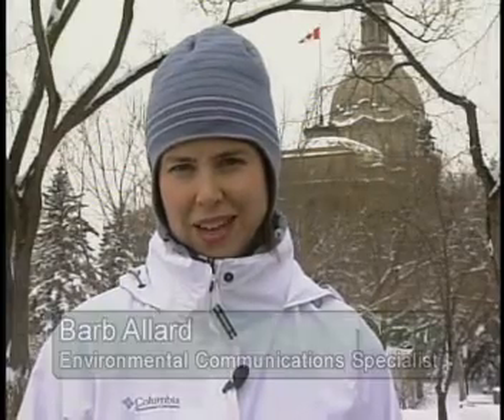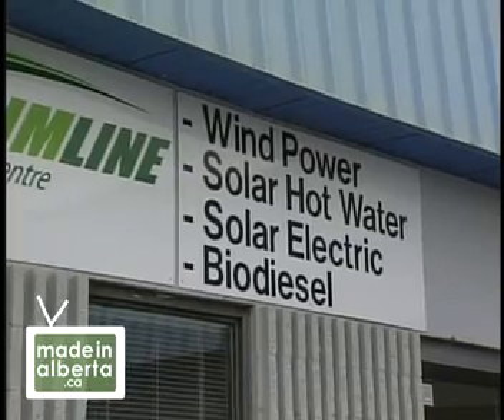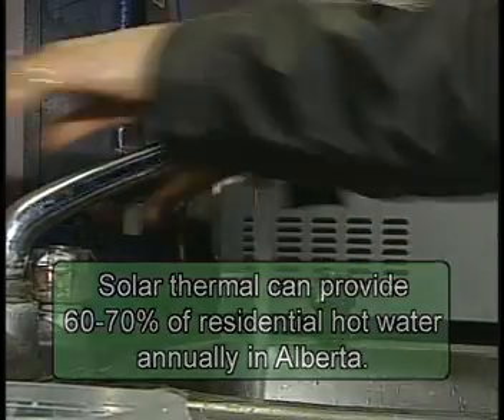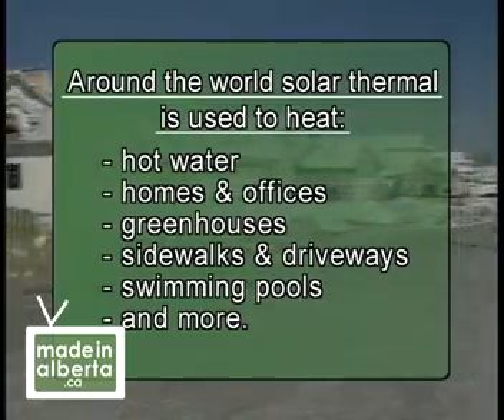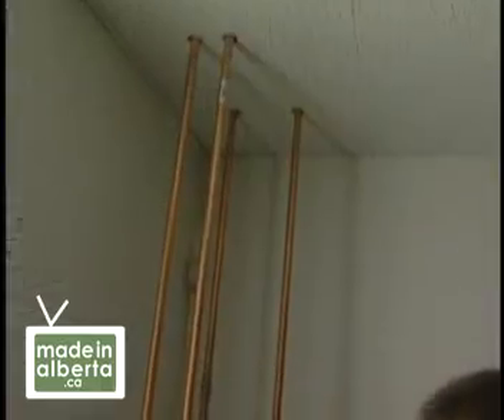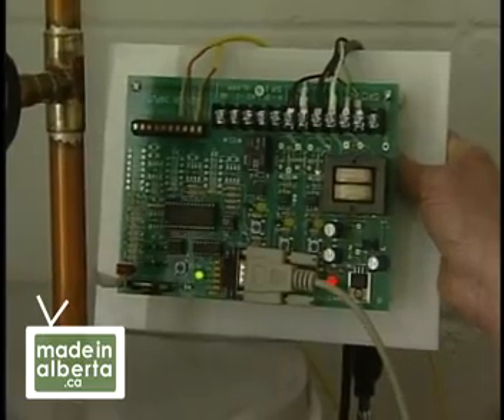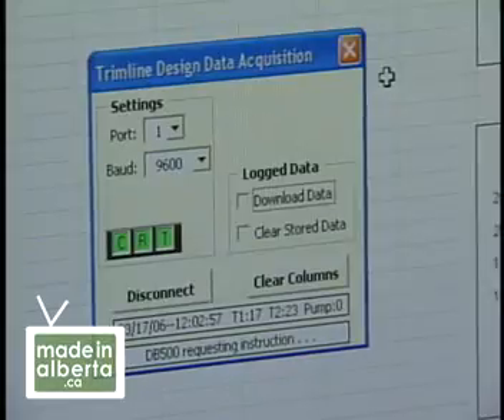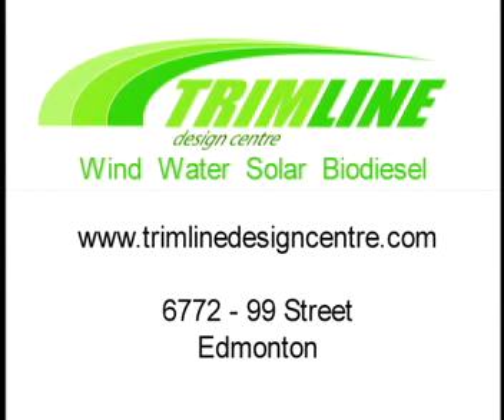MIA (Ch.8) Staying Warm (Ep.1) Solar Thermal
Solar Thermal (4mins)

Trimline Design Centre's solar thermal system allows us to expand our use of the technology here in Alberta.

About Chapter 8: Staying Warm

The Energy and Utilities Board says our natural gas supplies are in decline. Heating fuel is not a luxury in Alberta so this issue hits close to home, literally. What are the new technologies that will keep us warm in future Alberta winters?